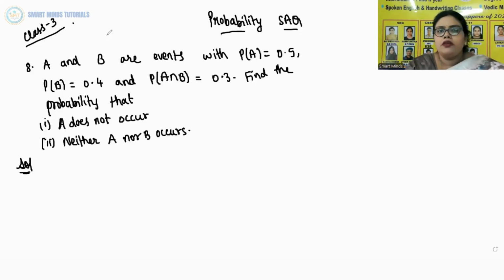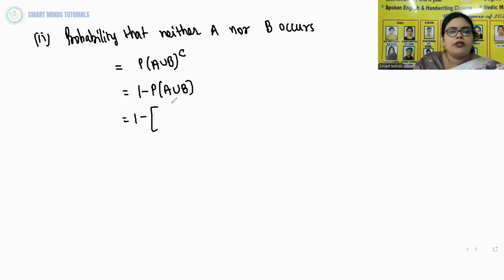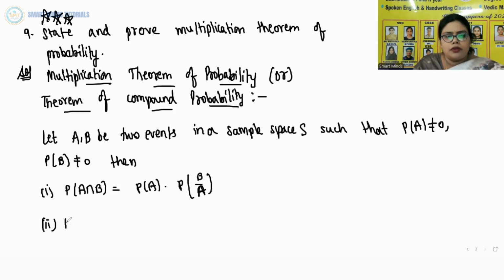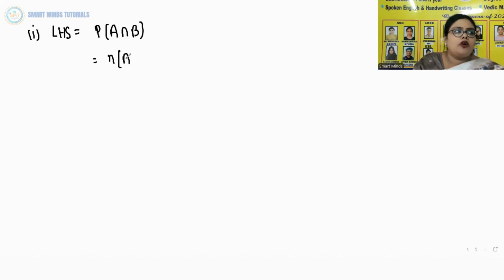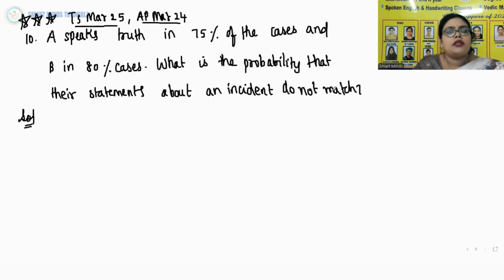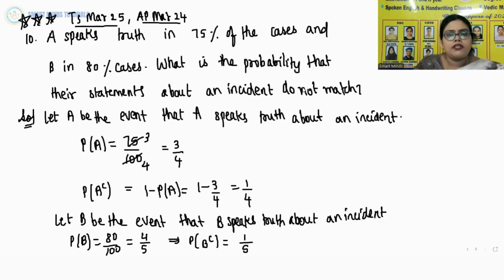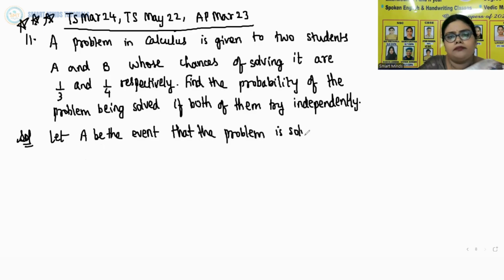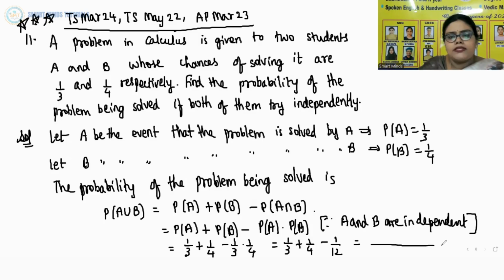How to Score 4 Marks in Probability | Multiplication Theorem | Inter 2nd Year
Welcome to our Maths II A – Probability class for Intermediate 2nd Year students.
In this video, we explain the Multiplication Theorem of Probability with examples specially targeted for 4 marks Short Answer Questions (SAQs) in board exams.

📘 Topics Covered:
✔ Definition of Multiplication Theorem
✔ Proof & Explanation
✔ Solved SAQ – 4 Marks Important
✔ Formula-based problems to score full marks

🎯 Perfect for students preparing for:

AP & TS Inter Board Exams

Maths II A 4 marks model questions

Probability conceptual understanding

📚 Watch till the end to easily understand this most asked SAQ from Probability and score full marks in exams.

👉 Don’t forget to:
👍 Like this video if you understood the concept